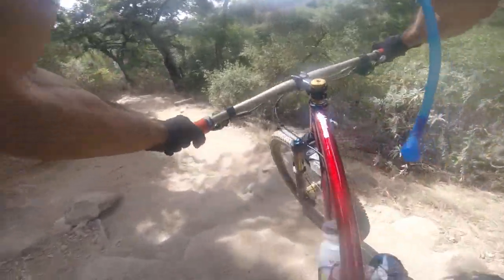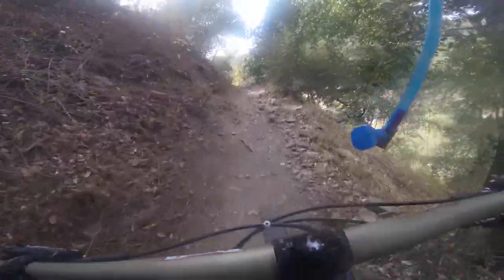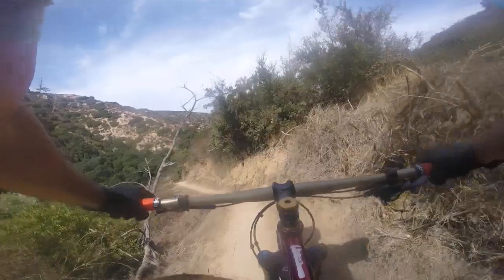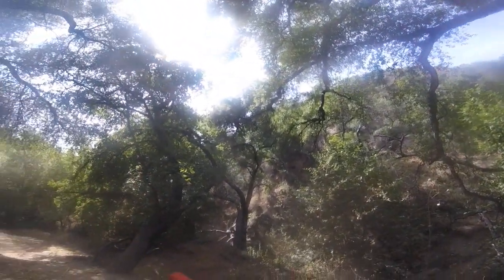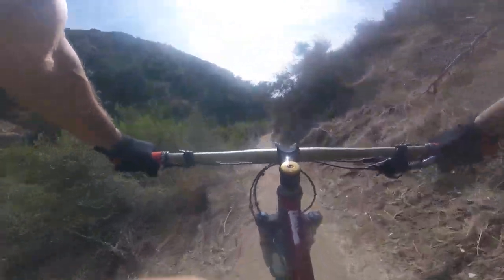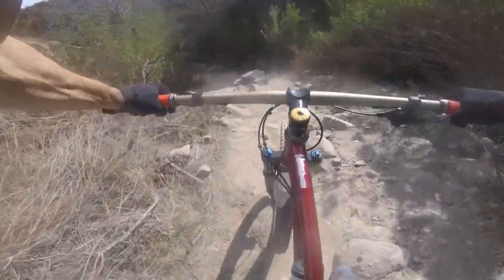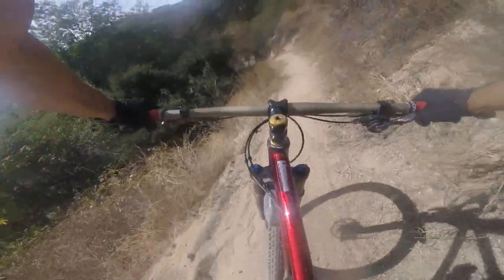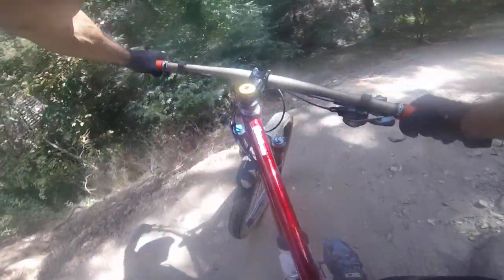Esker Hayduke, first GoPro ride down El Prieto (BrownMtn)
I set this Hayduke up as a 29er and took it down my favorite local trail. This bike weighs 26# but climbs like a goat, I love hardtails and the snappy feel of the short wheelbase. I'll be trying 27.5 Plus wheels next and posting more videos. This Hayduke is an amazing value for a really high end steel frame. Much better than my Sir9 Reynolds 853 frame as far and weight and feel.